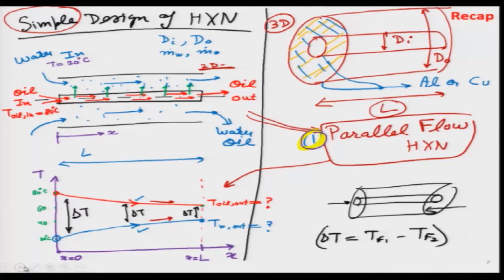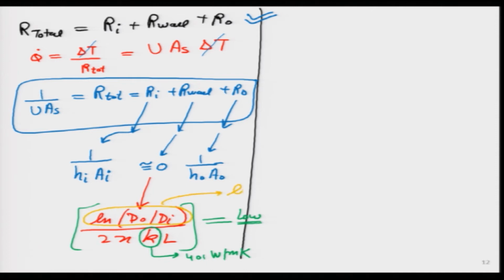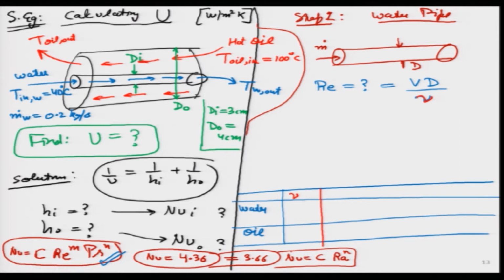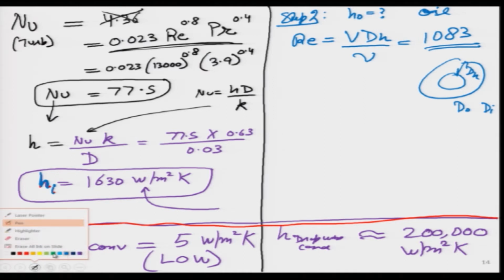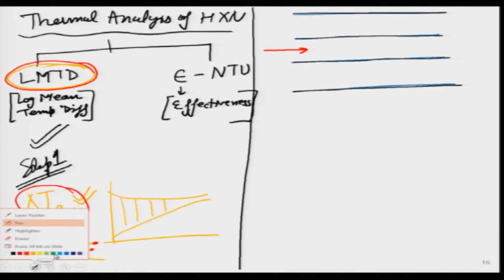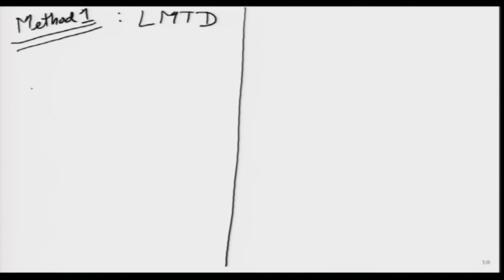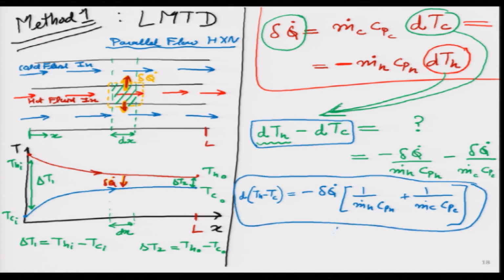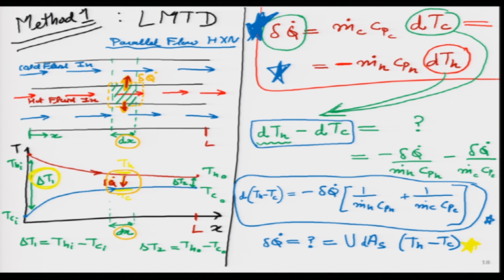Lecture 25: Heat Exchangers (Part-2)